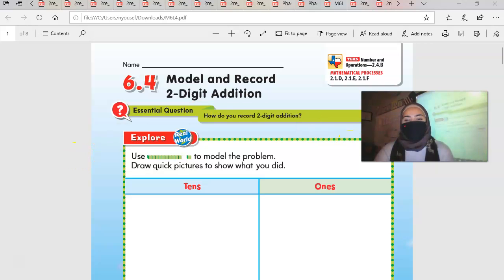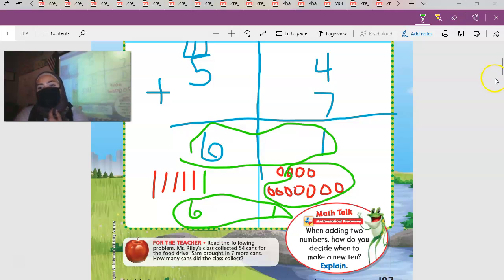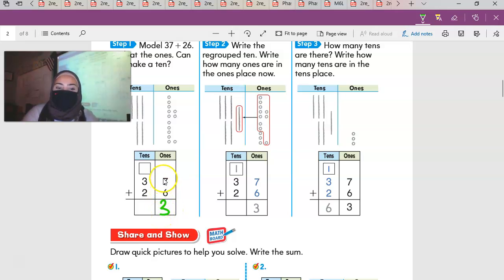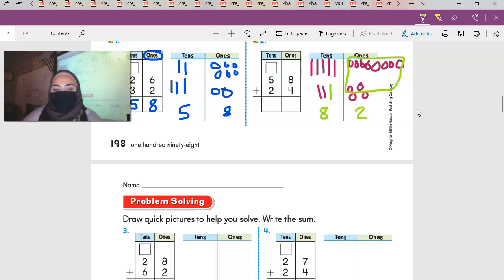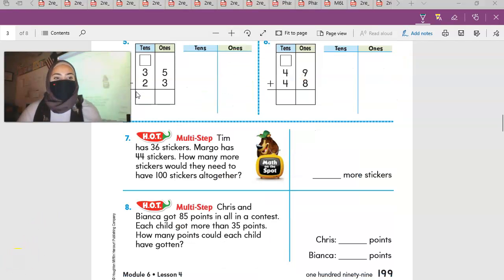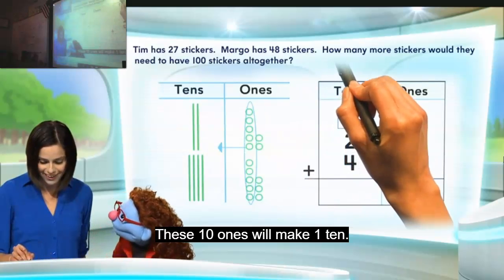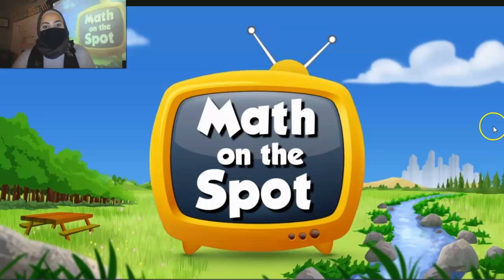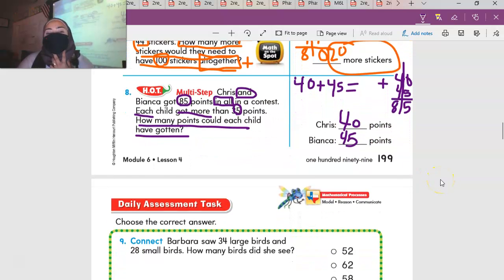Go Math Lesson 6.4